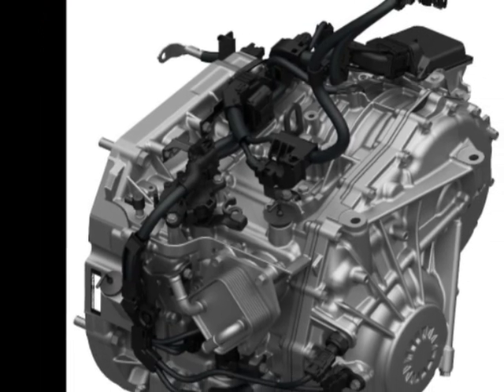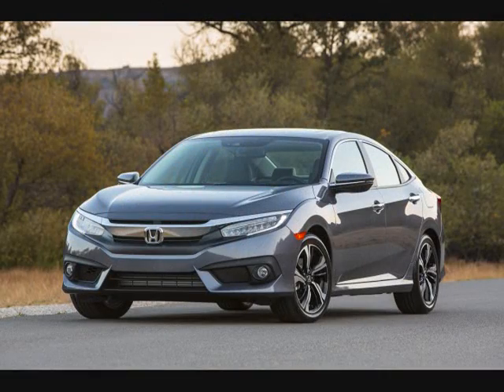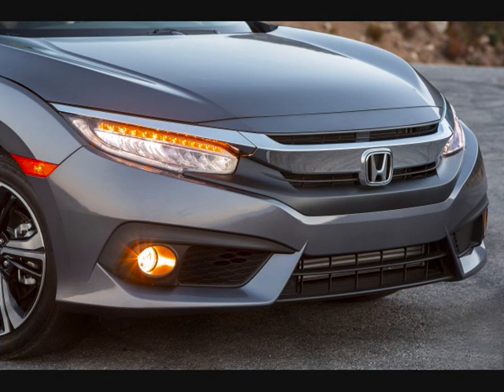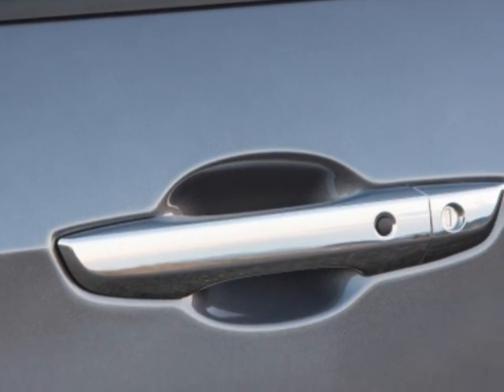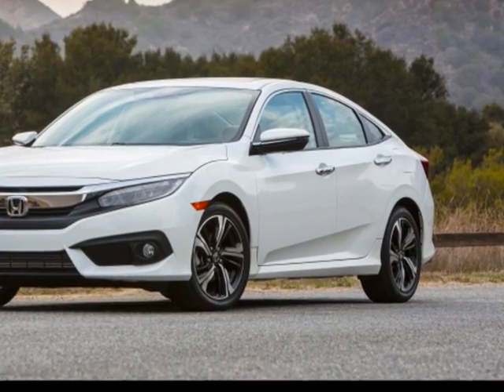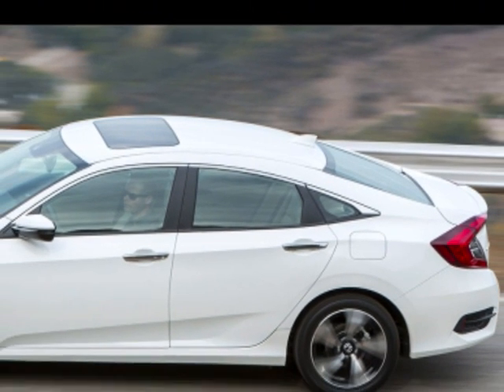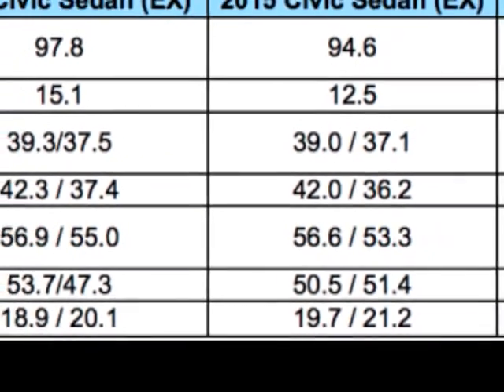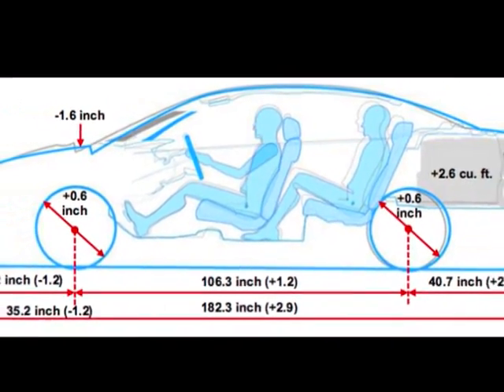2016 Honda Civic safety features and new airbag design